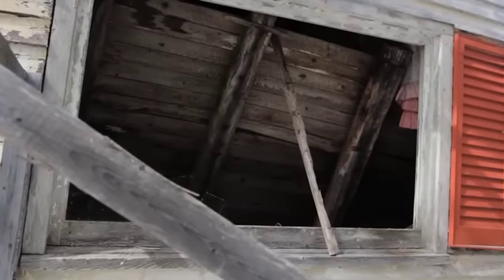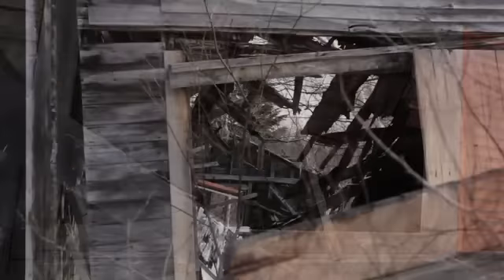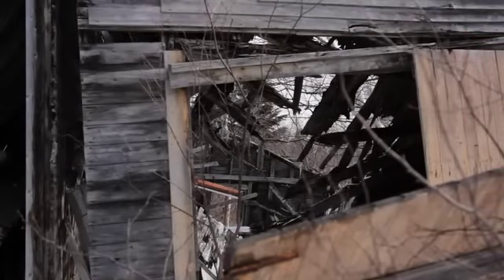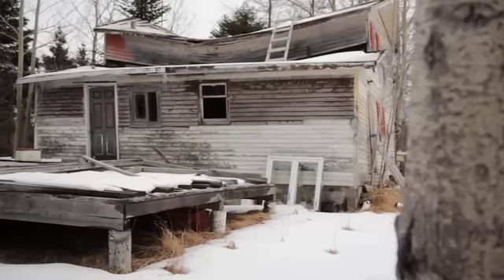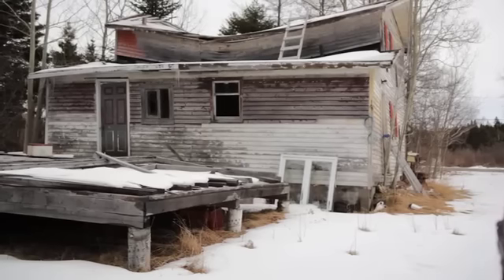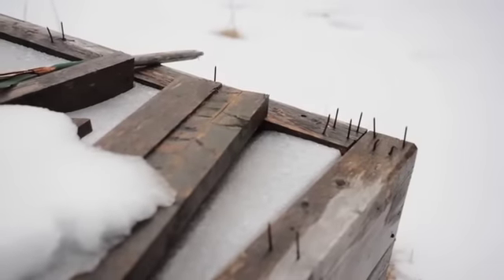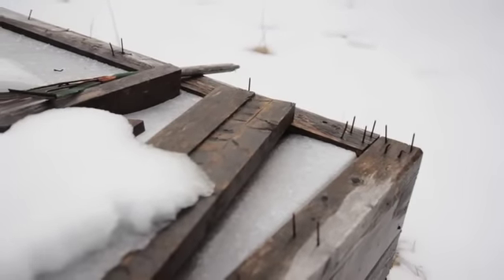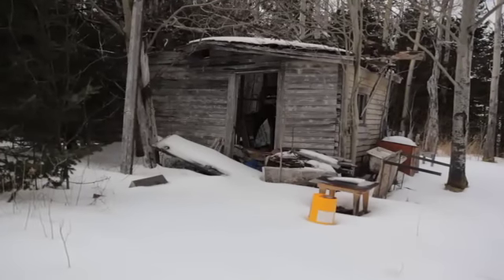Hilarious! April Fools Real Estate Tour - 2 minutes. (Watch until the end!)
This April Fools' "Real Estate Video Tour" was fun to produce and is even MORE FUN to watch!
We produce interesting (and FUN) videos! Ad parodies coming soon!